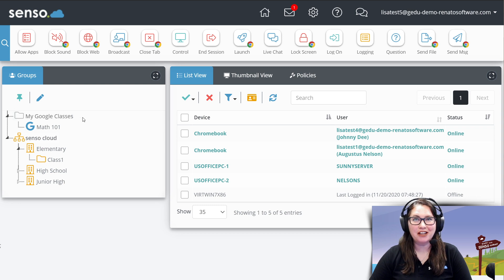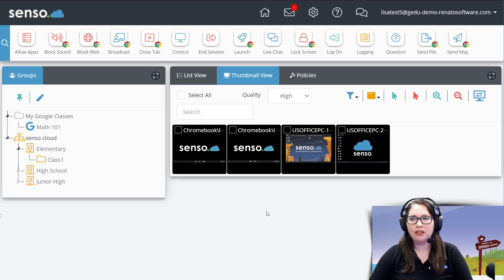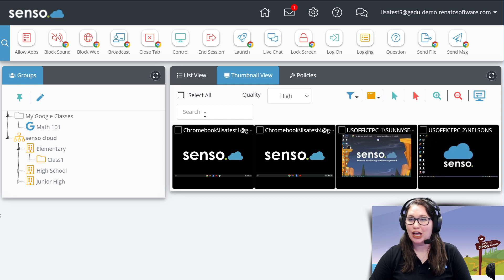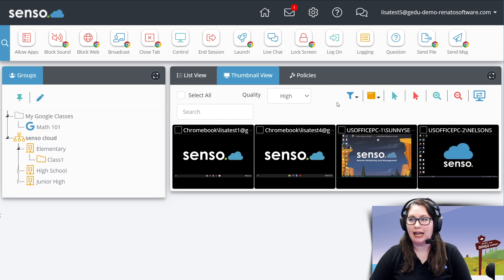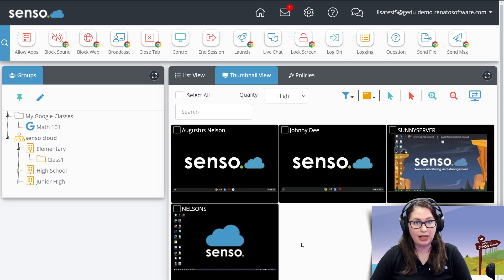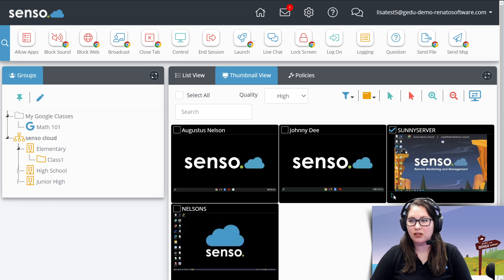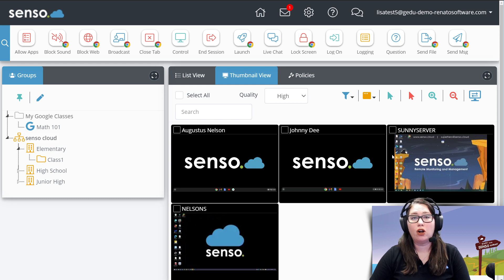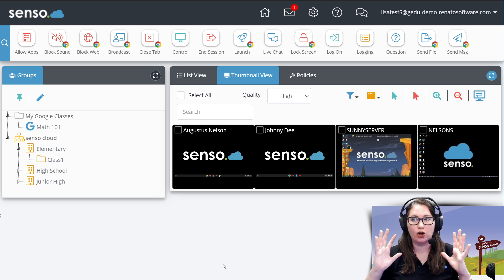#3 Classroom Management Training Playlist (Thumbnail View Tools)